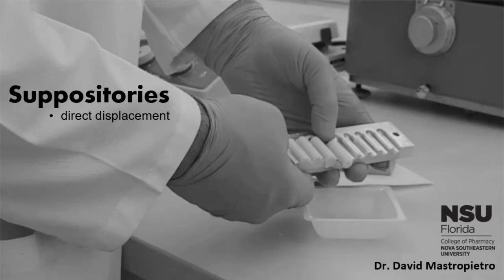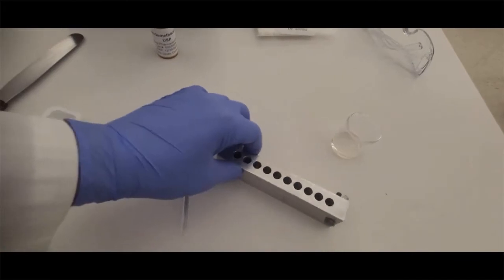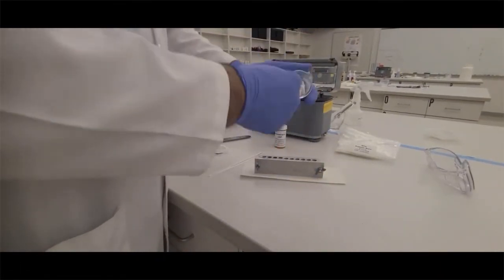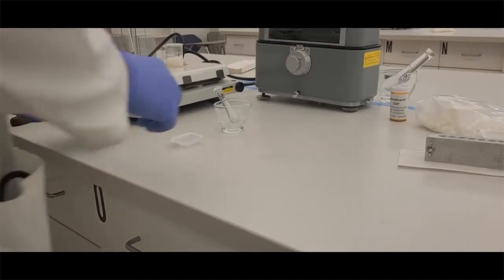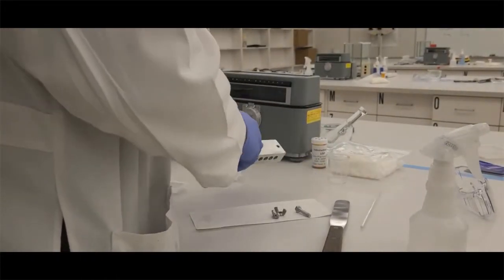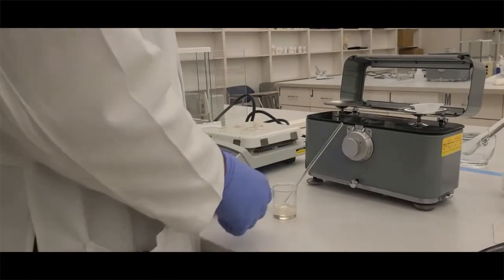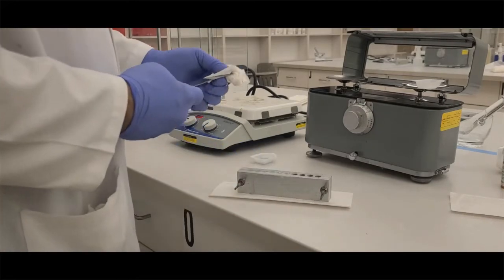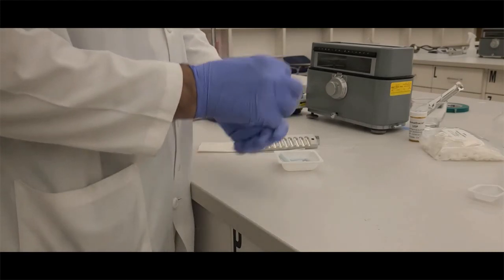Compounded Suppositories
This video demonstrations the preparatory procedures for calibrating and making molded suppositories